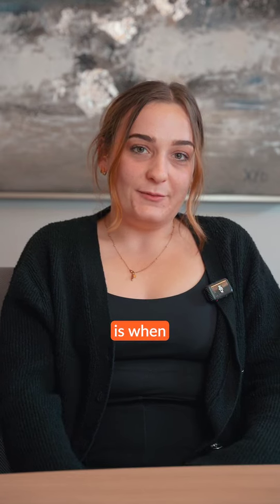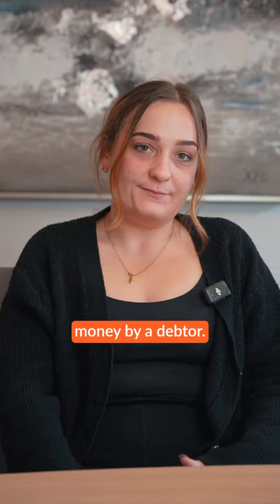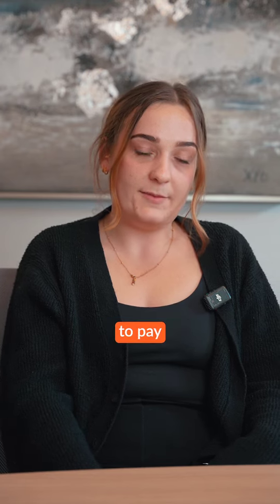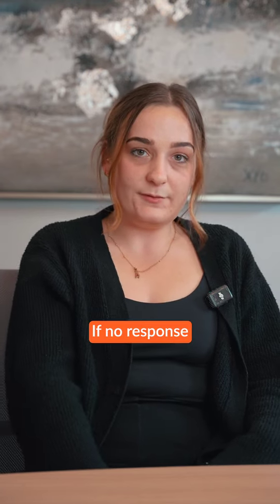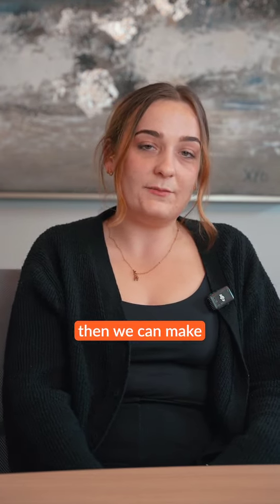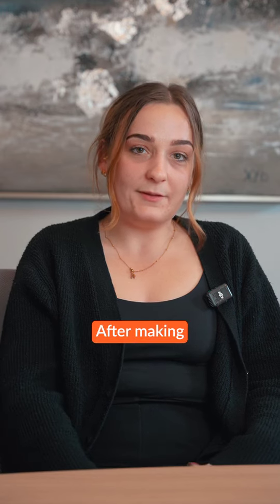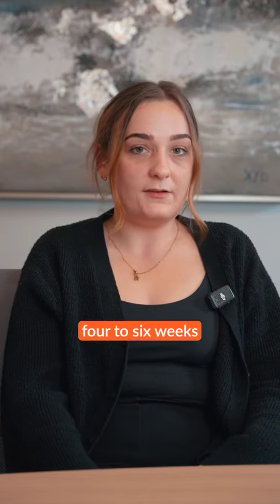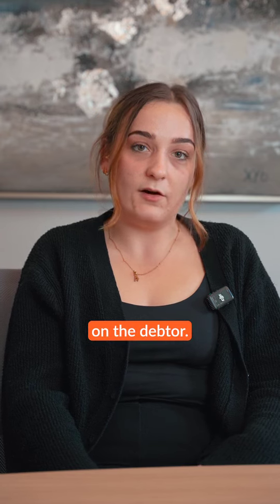Nieve Jones, Trainee Solicitor in our Litigation and Dispute Resolution team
Nieve Jones from our Litigation and Dispute Resolution team explains debt recovery